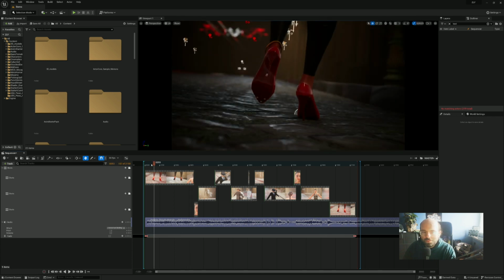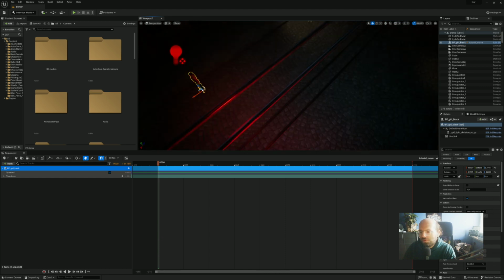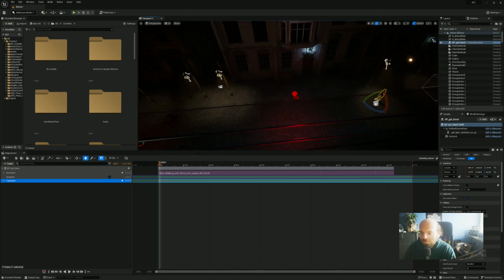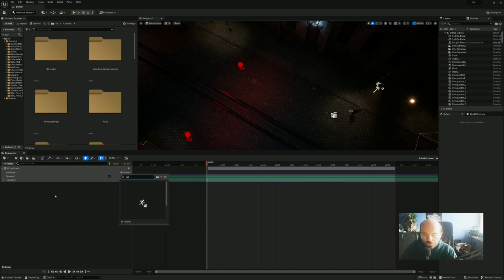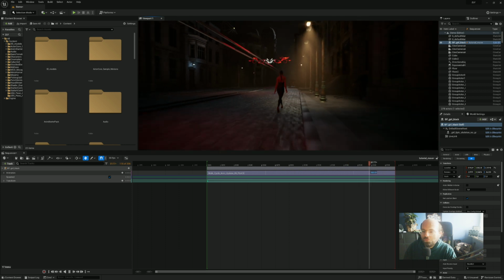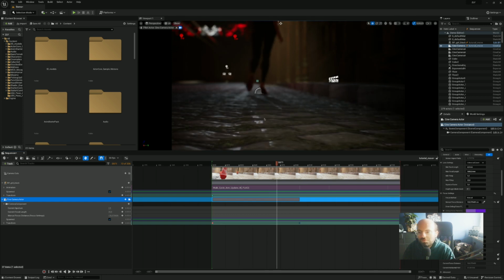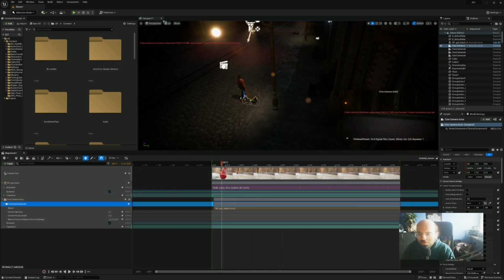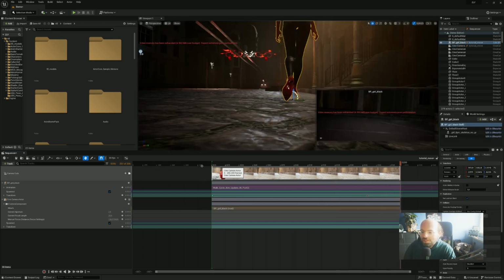UE 5 Cinemaic Tips & Tricks part 1: Moving camera after the character (girl high hills perspective)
WATCH & VOTE ON MY CINEMATIC (only till the end of July 2023)

In this video, which is the making of my cinematic (link above) - I discuss some of the best ways to move the camera behind a character in Unreal Engine 5. In this case, the camera follows a girl walking down the street from the perspective of her heels. Often, film scenes require a camera that moves behind a character, following them, or changing perspective to better capture their movements. In UE5, we can achieve this using several different techniques, such as third-person cameras, first-person cameras, or cameras with smooth zoom.

In this making of video, we will discuss some of the best ways to move the camera behind a character in Unreal Engine 5. Often, film scenes require a camera that moves behind a character, following them, or changing perspective to better capture their movements. In UE5, we can achieve this using several different techniques. During this video, I will also show how to attach the camera to the character to achieve an even more realistic effect.